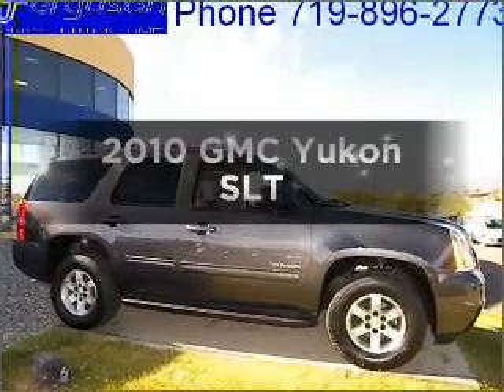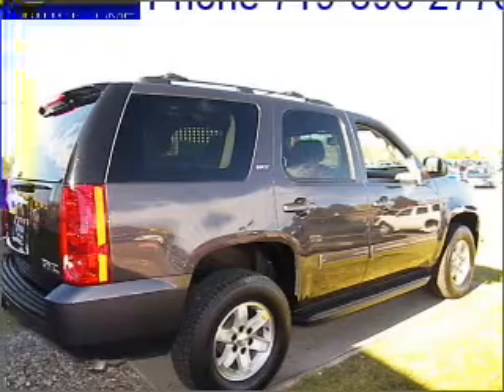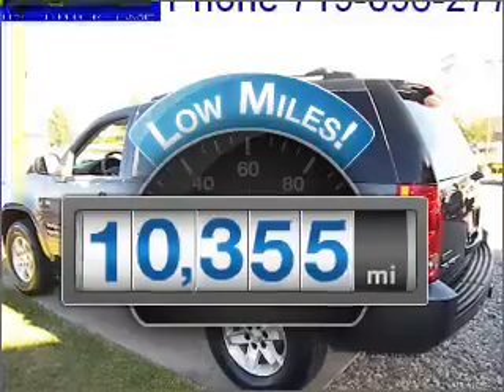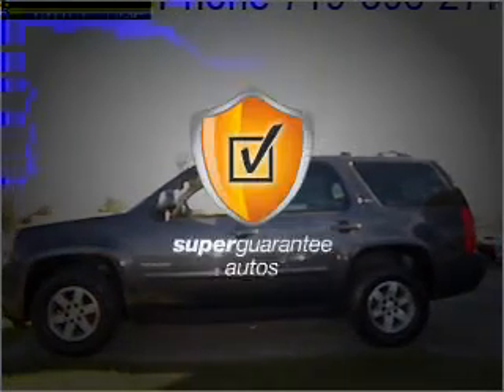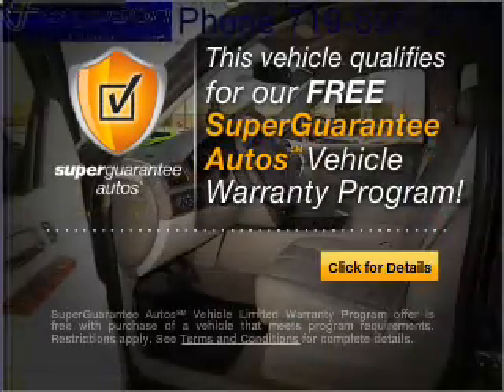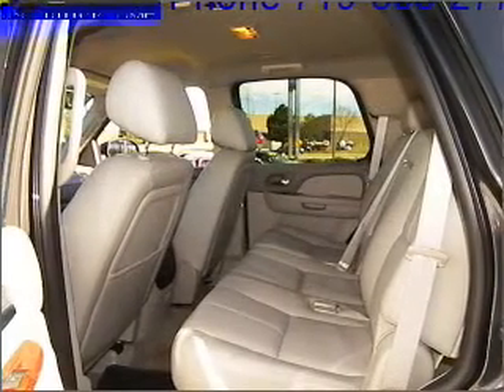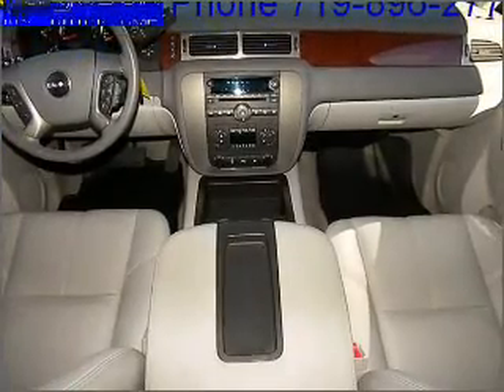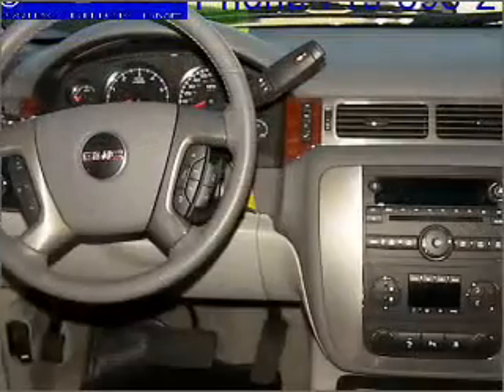2010 GMC Yukon - Colorado Springs CO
Year: 2010
Make: GMC
Model: Yukon
Trim: SLT
Engine: 5.3 liter 8 cylinder 16 valve
Transmission: 6-Speed Automatic
Color: Dark Gray
Mileage: 10355
Address:
950 South Academy Blvd